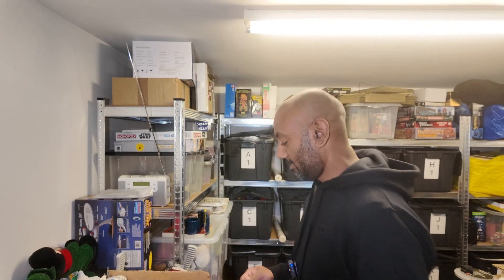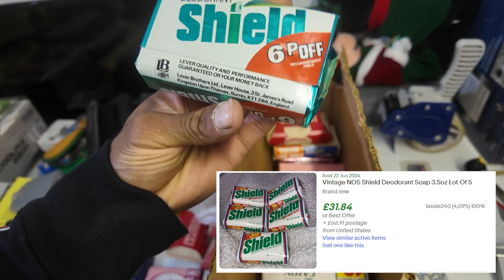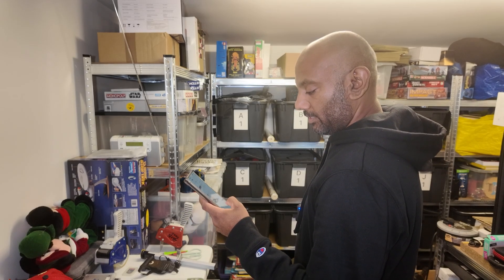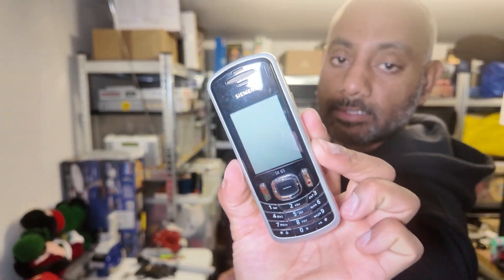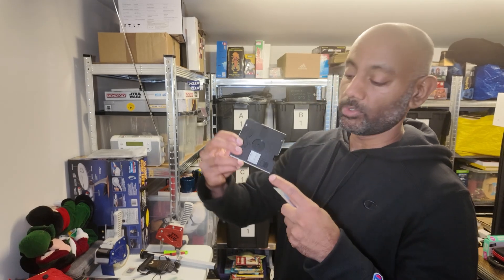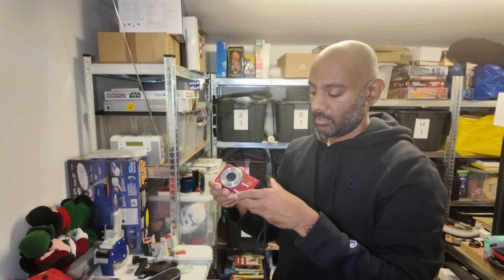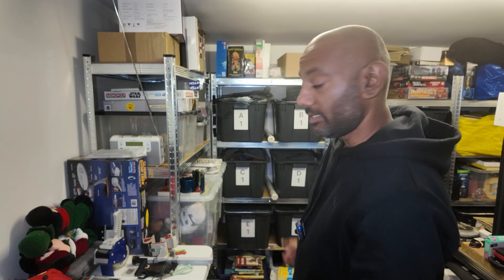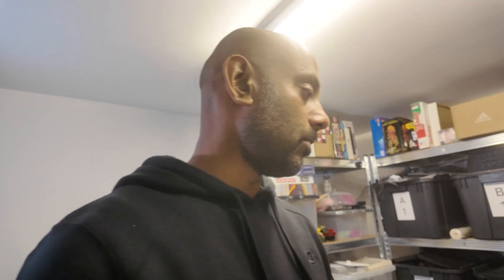This Vintage Phone SOLD on eBay for £70!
Let's look at some of our recent sales on eBay.

Amazon Links to Stuff I use :
Bubble Wrap
Packing Tape
Thermal Shipping Label
Gray Mailing Bags
GoPro 12
DJI Osmo Pocket 3
SMALLRIG LED Video Light